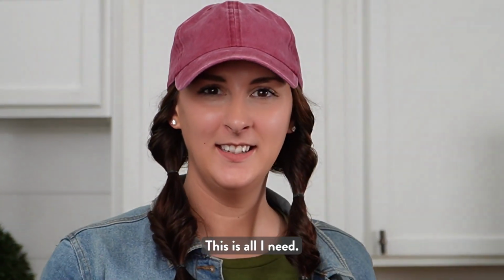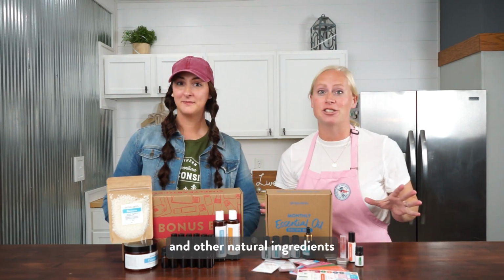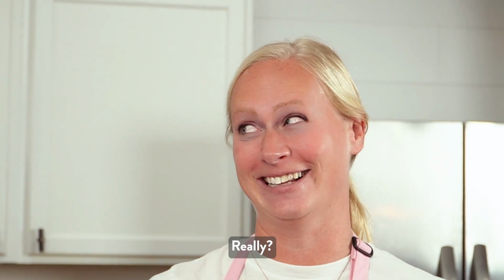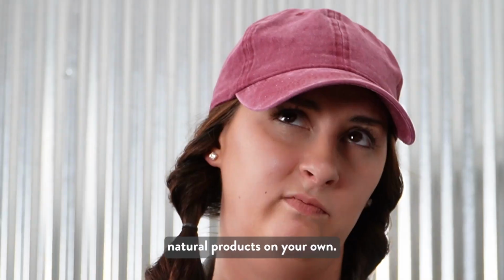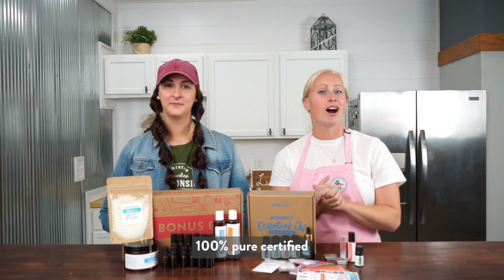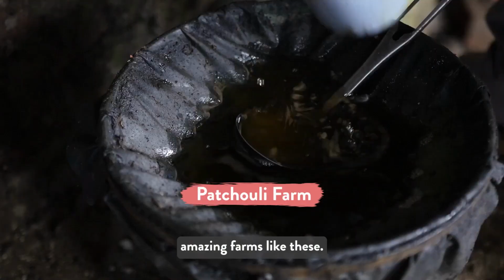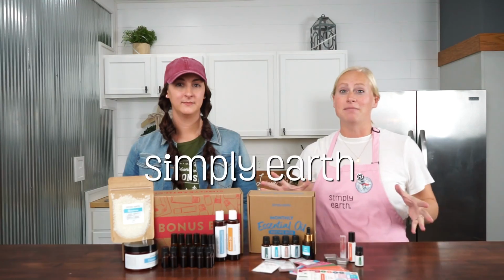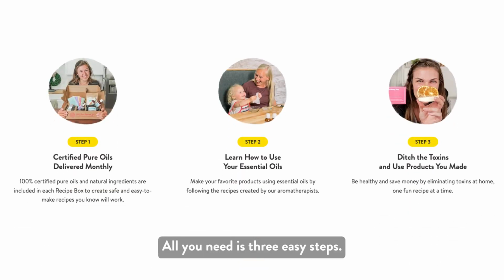December 2023 Essential Oil Recipe Box Reveal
Welcome to our December 2023 Essential Oil Recipe Box Reveal! We are so excited to share what we have in store for you this month! Join us as we take a peek inside and discover all natural ingredients you can use to create your own at-home make-up products. Learn how to mix essential oils with other simple ingredients that will nourish and hydrate your skin. Unlock the secrets of homemade cosmetics - only with this month's Essential Oil Recipe Box!

Cedarwood Atlas Essential Oil - Supports Awareness & Reduces Appearance of Breakouts

Check out our ESSENTIAL OIL RECIPE BOX to learn more about how to use essential oils.